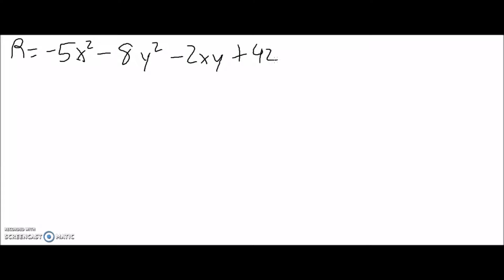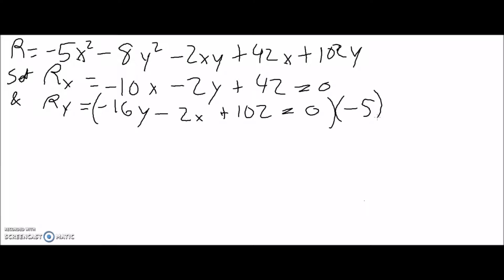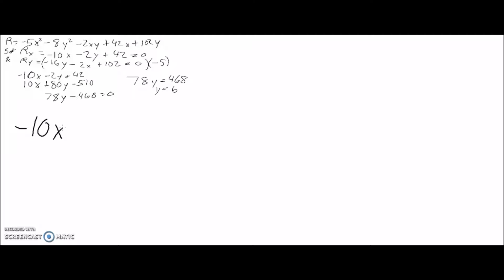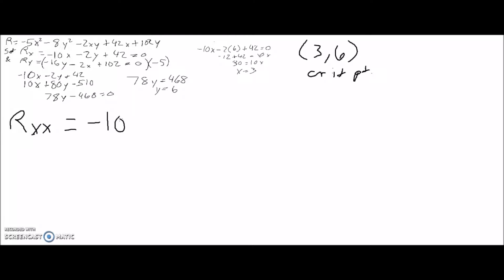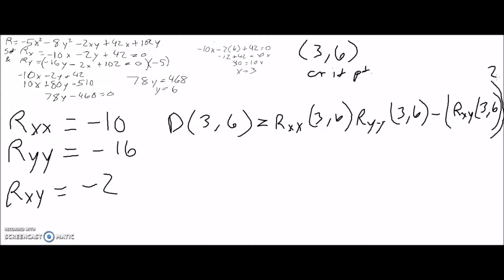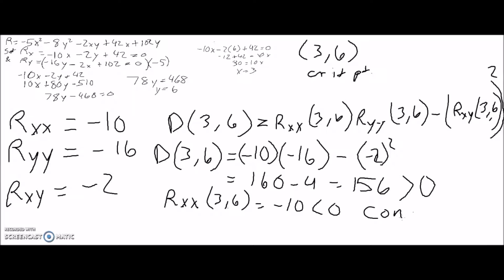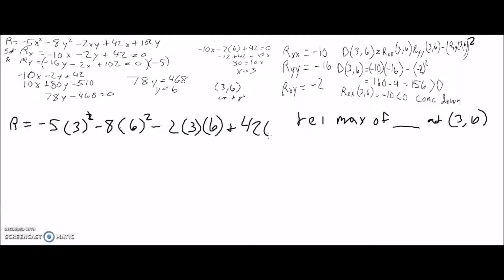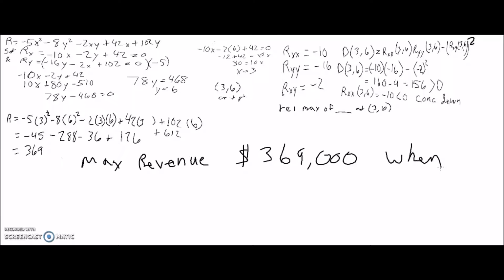Ian Unson Calc Recording Final